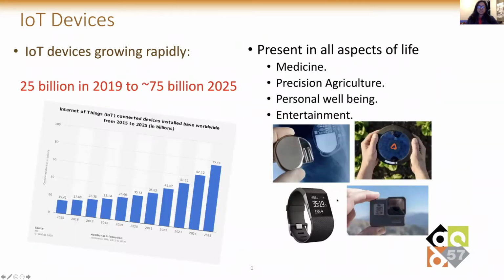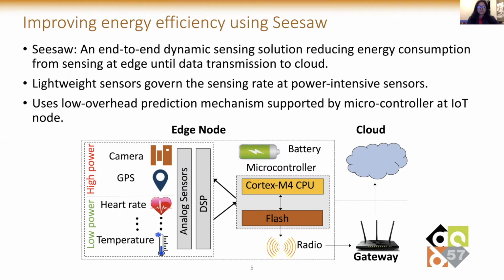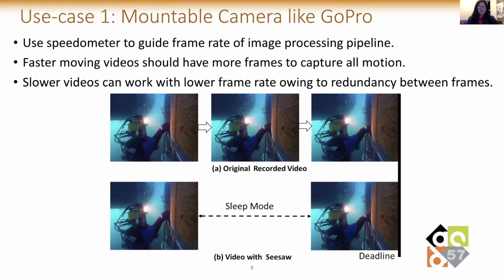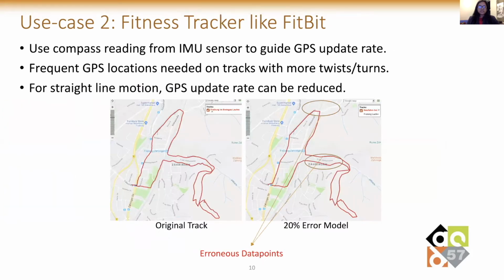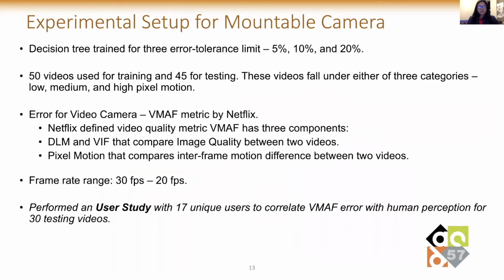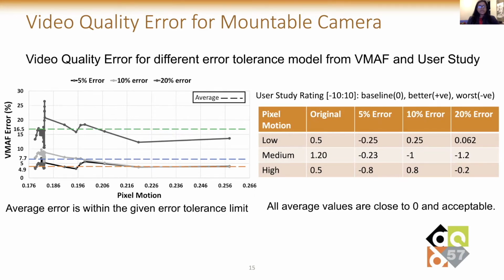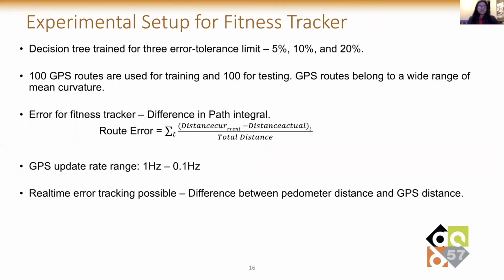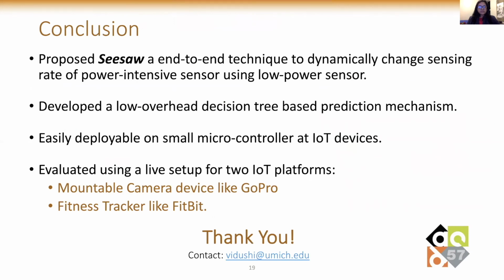Seesaw: End-to-end Dynamic Sensing for IoT using Machine Learning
In this work, we observe that it is possible to leverage low-power sensors in a system to predict the impact of throttling a power-intensive sensor on application’s output accuracy.
This paper was presented in Design Automation Conference (DAC 2020) & published in was published in IEEE Xplore.

Co-authors:
Xiaowei Wang, Valeria Bertacco, Reetuparna Das
Department of Computer Science and Engineering, University of Michigan, Ann Arbor, USA